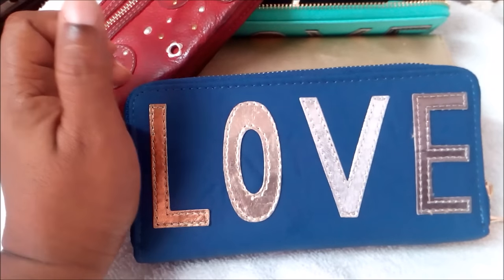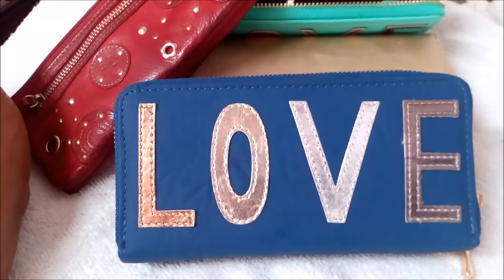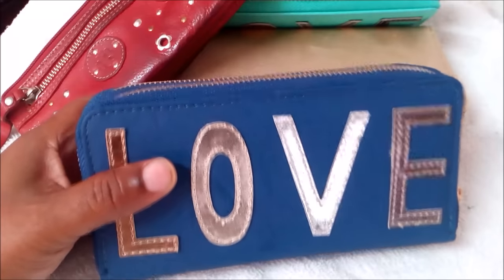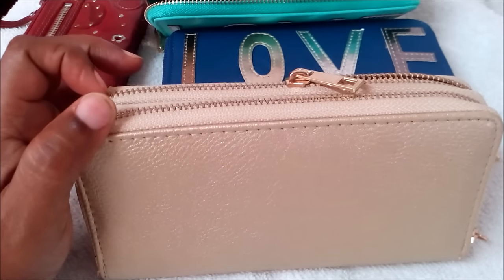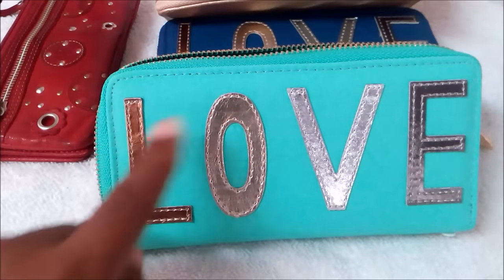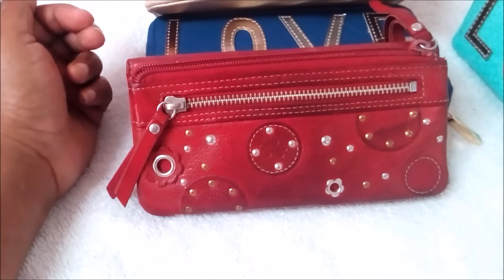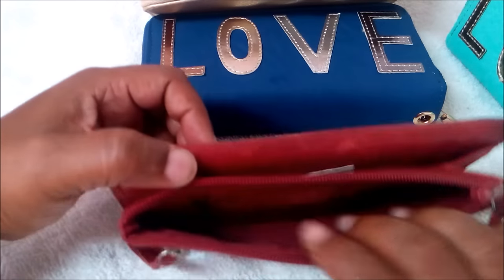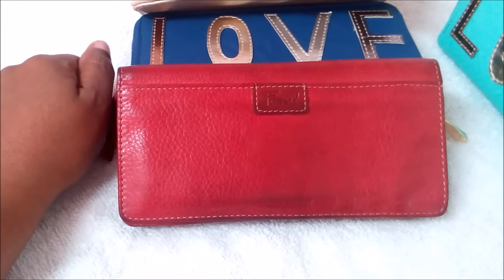Wallet 👛 Colors For Feng Shui Principles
In a few of my previous videos, I shared tips how to feng shui my wallet in 2015 and 2016.  I also did a video about how feng shui the money in your wallet.  In today's video I discuss wallet colors in respect Feng Shui principles.

DARK BLUE, BLACK corresponds to the water feng shui element.  Water is responsible for your wealth and prosperity.  Black is traditionally considered to be the best color for a wallet.

GOLD, white grey silver are said to be responsible for stability and
permanence and could infuse your financial affairs with these qualities. Gold is always associated with luxury and wealth and will attract to into your life.

GREEN:
Green is the colour for feng shui element wood and represents growth and development.  A green wallet will help to contribute positively to your financial situation.

RED:
Red is the color for feng shui element fire it activates andenergizes the positive flow of money into the wallet

✿✿Law Of Attraction Quotes Journal

Visualization is an important part of manifesting what you want.  So I invite you to get a copy of my book titled Understanding Visualization: Learn How To Use Your Imagination To Create What You Want in Life.